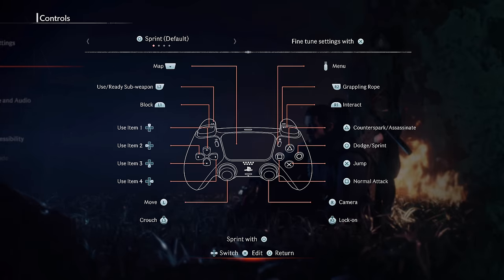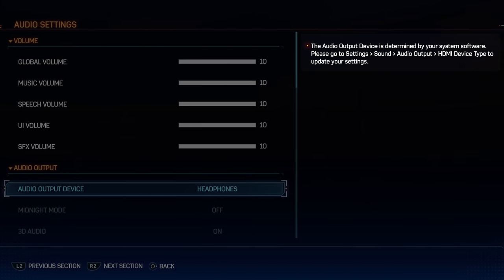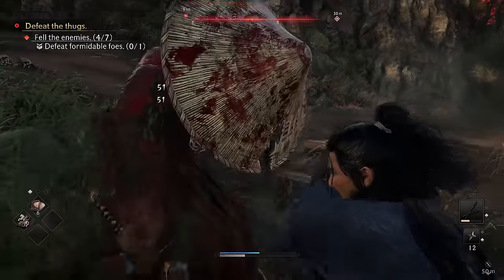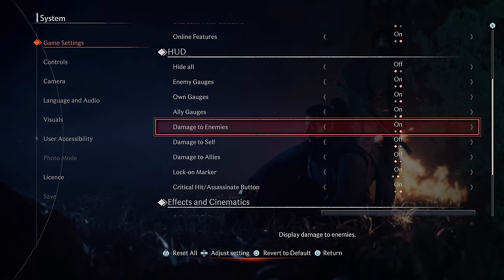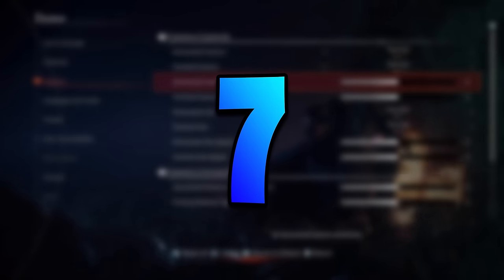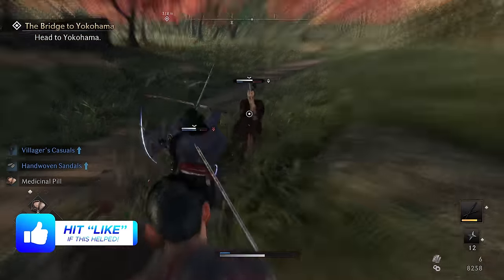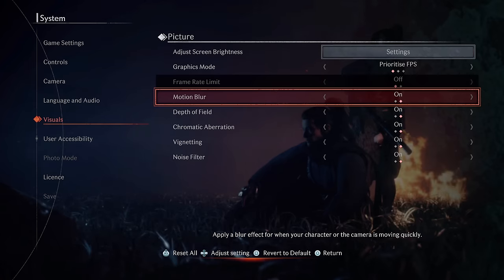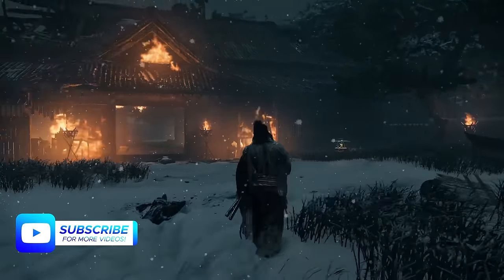Change These Rise of the Ronin Settings Before Playing!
Rise of the Ronin is here & there are many settings that you should change to improve graphics, the gameplay, and enable hidden features within Rise of the Ronin on PlayStation 5. This video will walk you through each of those PS5 Rise of the Ronin settings!

⏱️ Timestamps:
0:00 Best Rise of the Ronin Settings
0:10 Setting 1
0:32 Setting 2
1:24 Setting 3
1:48 Setting 4
2:26 Setting 5
2:47 Setting 6
3:00 Setting 7
3:23 Setting 8
3:50 Setting 9
4:22 Setting 10
4:46 Setting 11
4:56 Bonus Settings
5:13 Improve Sound Details

Hey everyone, my name is Octorious and in this PlayStation 5 best settings video, I'll be walking you through the settings provided by Team Ninja's latest release; 'Rise of the Ronin' which is out now exclusively on PS5 consoles. There is a wide array features and options to the game that I will guide you through that are not configured by default, and each one of them should help improve your experience with Rise of the Ronin regardless of your experience with this sort of game. Afterall, the Rise of the Ronin gameplay and combat is excellent, so you want it to be the best it can be!

2. Rise of the Ronin was provided to me for free ahead of release. A huge thank you to @PlayStation for doing that and making this video possible.